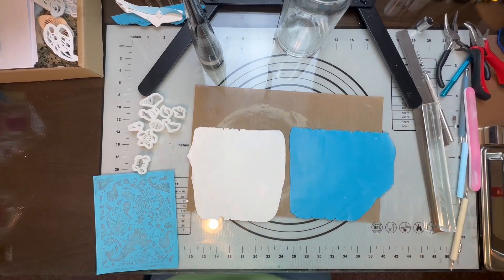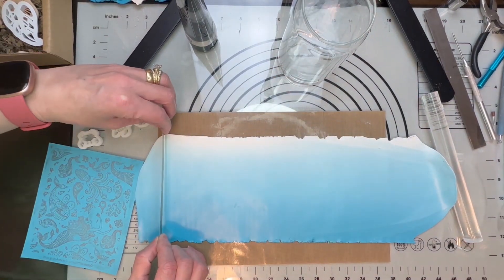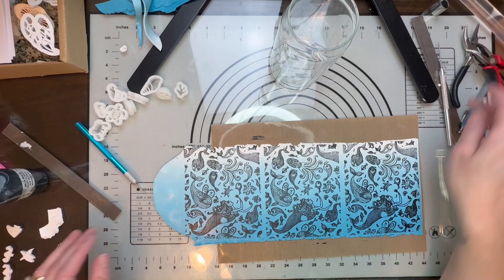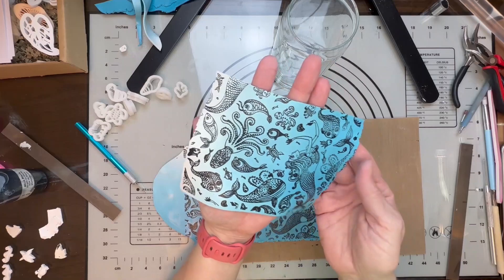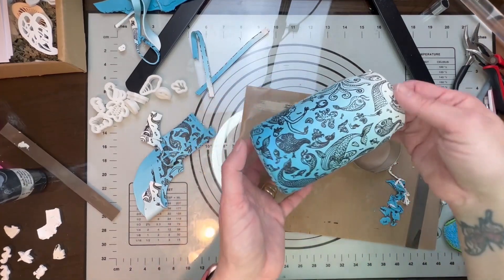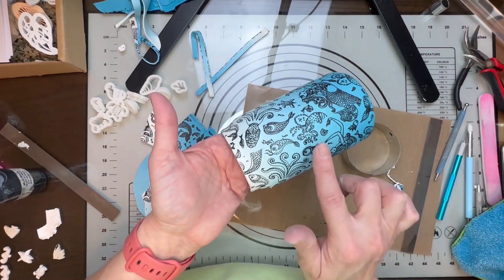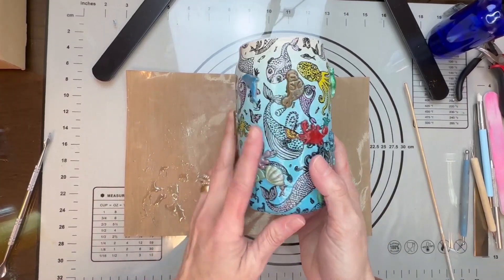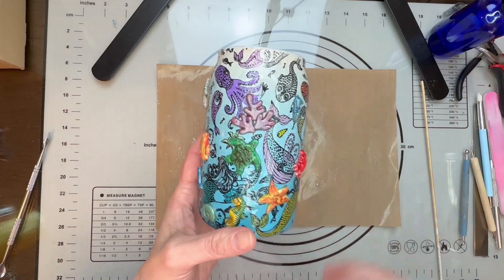How to cover a glass using polymer clay, paint and a silkscreen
Love my free content? Keep it coming by supporting my work.

Donate by hitting the ‘thanks’ button, located next to the like/share buttons. You can only find the thanks button if you’re directly logged into YouTube.

In this tutorial you will learn how to create this glass. The tutorial is a step-by-step guide to make it easy for just about anyone. If you decide to not use the food grade safe epoxy and use sculpy glaze instead you may want to place the clay down lower on the cup to keep your lips from being in constant contact with the clay itself. I am sorry I did not put this information in video but I am aware people may be concerned about using the clay on the outside and being in contact with lips so to be safe just avoid clay near lip area. Thank you.
My goal is to inspire you to get creative and have fun while creating.